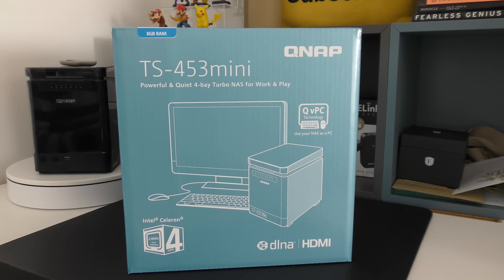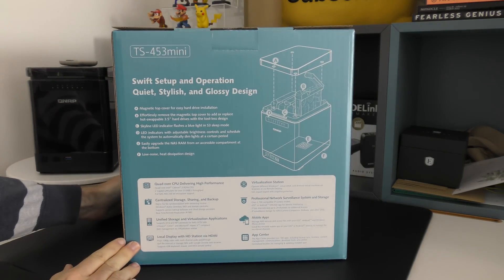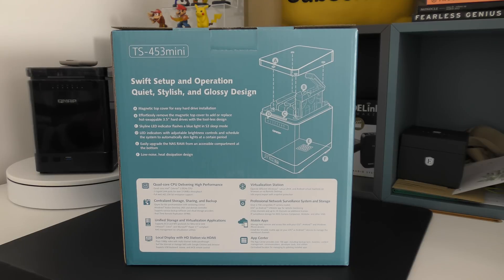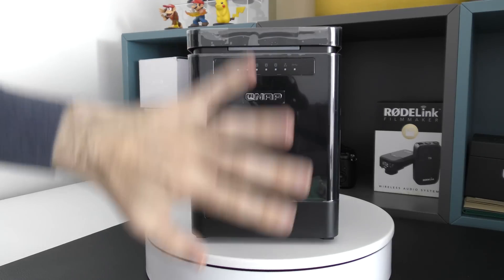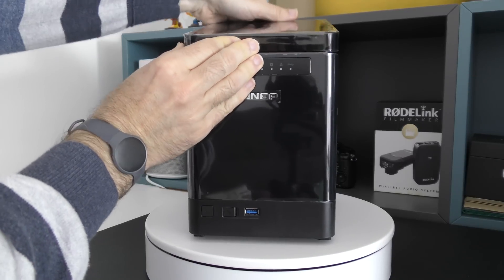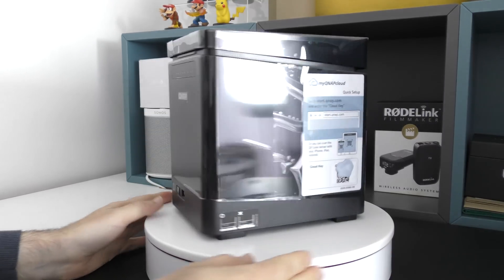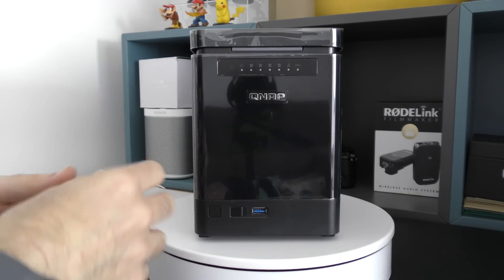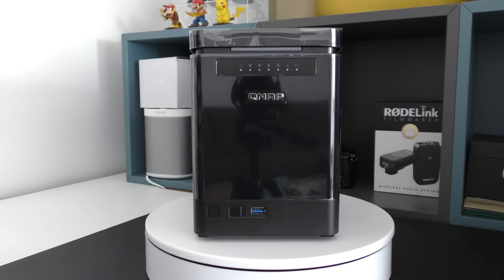QNAP TS-453 Mini NAS with QvPC Technology